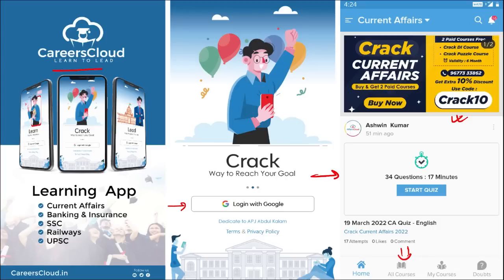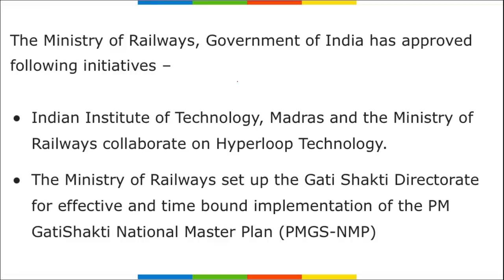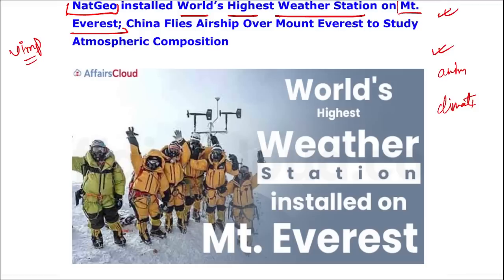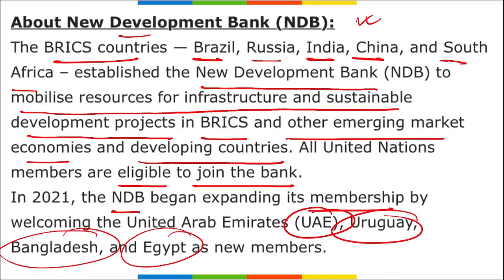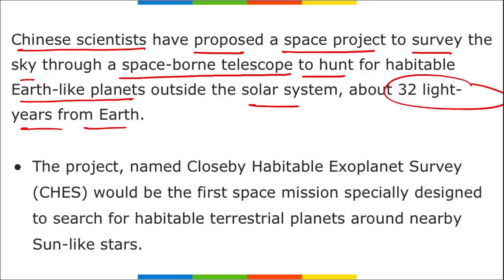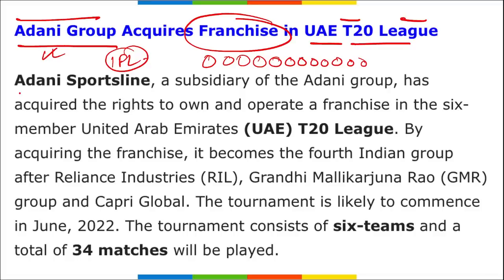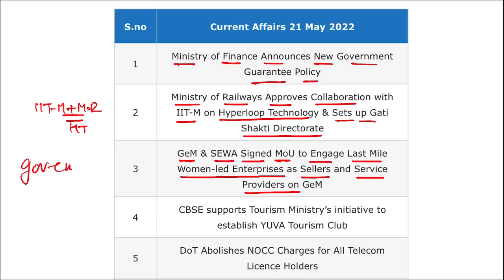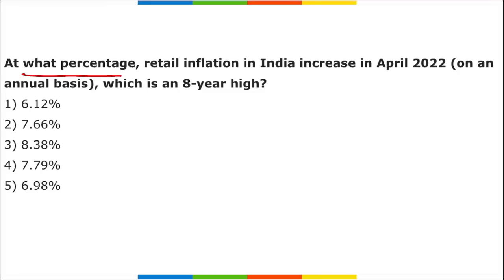Current Affairs 21 May 2022 | English | By Vikas Affairscloud For All Exams